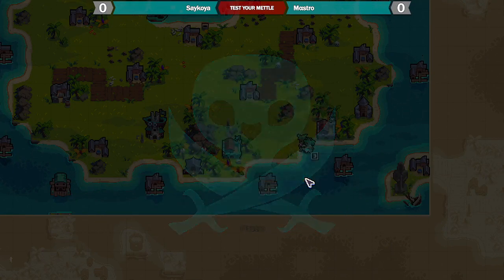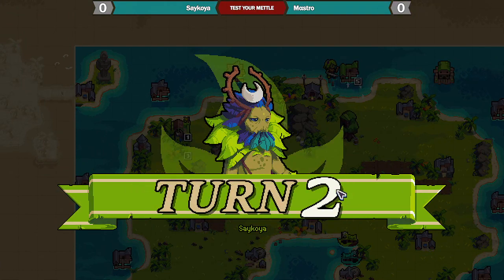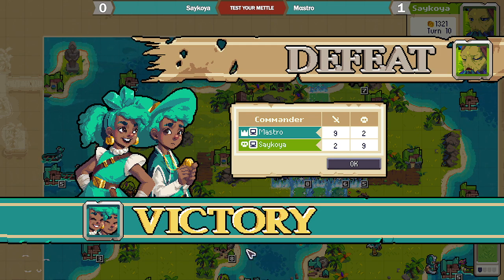TYM November - Mastro (Twins) vs Saykoya (Zawan) - Harmonious Hideout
Wargroove 2 - Competitive 1v1 PvP game

Map : Harmonious Hideout
Map Included in game

Commentary by Barrett and Mastro

Groove of War is a competitive community for the Turn Based Strategy games Wargroove and Wargroove 2.